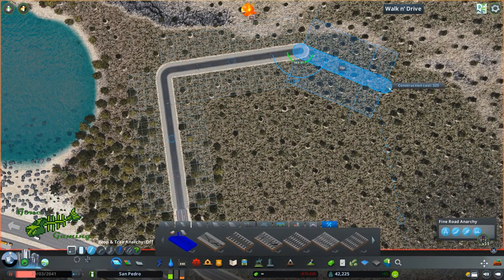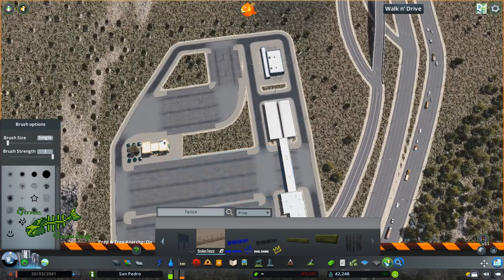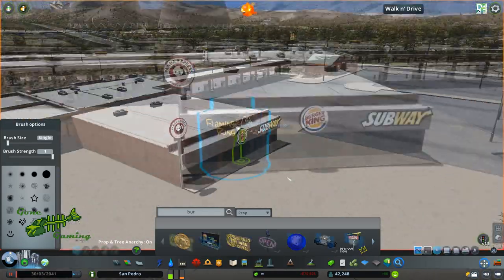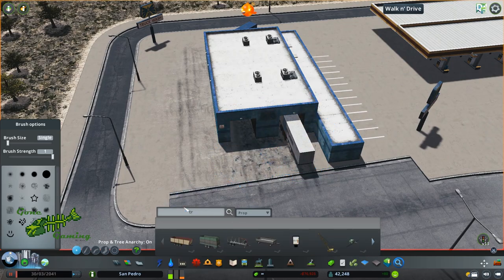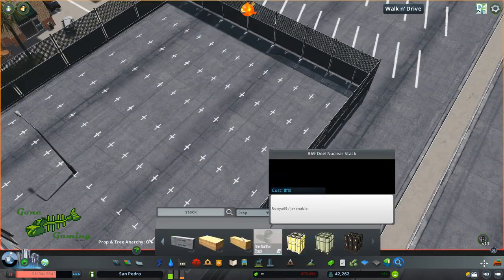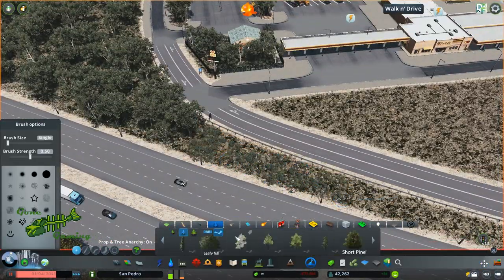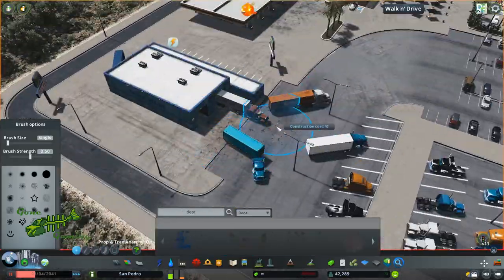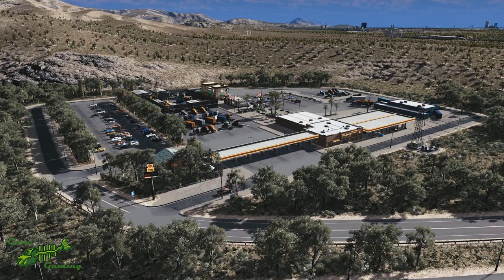Realistic Cities Skylines: Improved Truck Stop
Welcome to San Pedro, my realistic Cities Skylines timelapse series! In today's episode we will be improving upon an older build and building a truck stop! I wanted to make it as realistic as possible while also having some great details added in. To achieve this I used King Leno's "Love's Rest Stop" pack which made for an amazing finished product! I also added in a shipping warehouse, some fast food restaurants, and even a truck car wash! We also do some natural landscaping to help blend the rest area in with the remainder of the map!

00:00 Initial Building Layout
01:22 Commercial Detailing
04:53 Restrooms and Truck Wash
06:41 Shipping Warehouse
08:52 Landscaping
11:05 Decals and Lights
12:14 Liveplay
17:28 Cinematics

Music Used (by order of appearance)
1: Still Not Rite by Noir Et Blanc Vie
2: Timeless by Slenderbeats